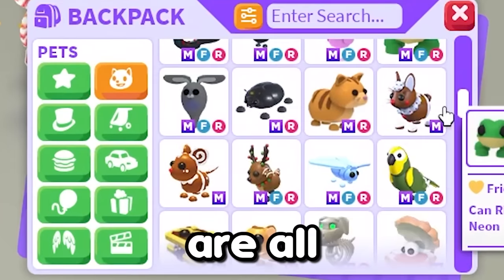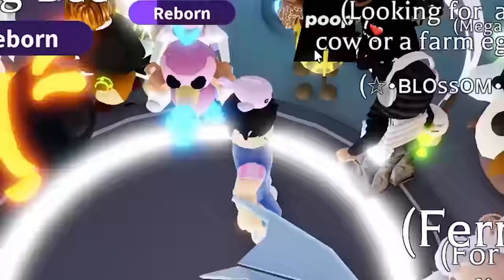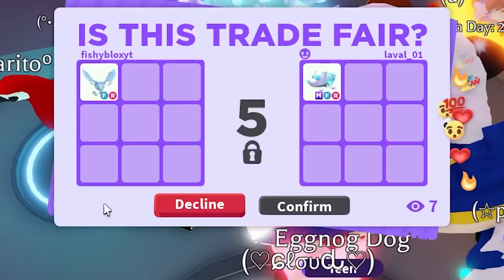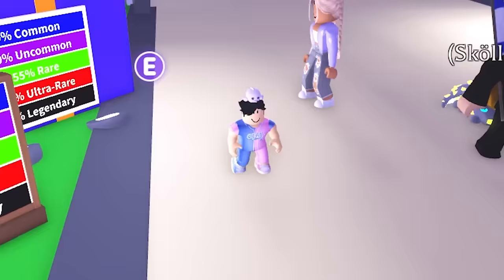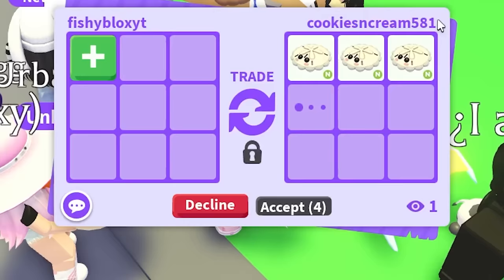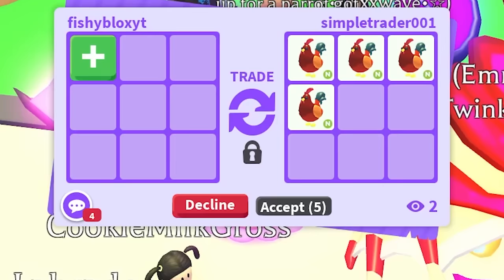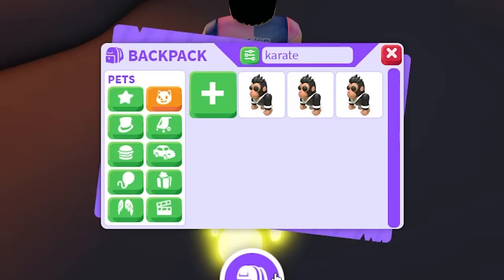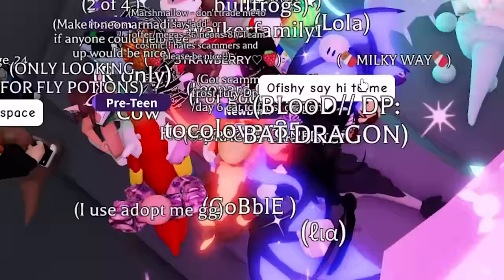I traded for all 128 MEGA ULTRA RARE PETS in Adopt Me!